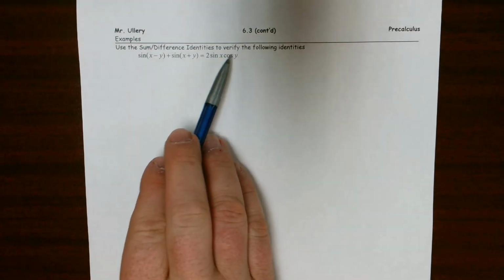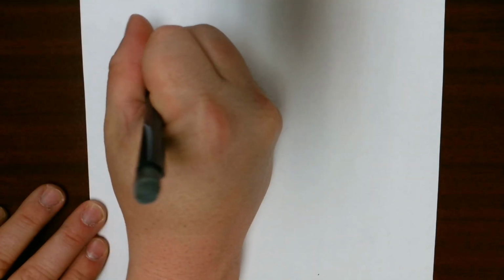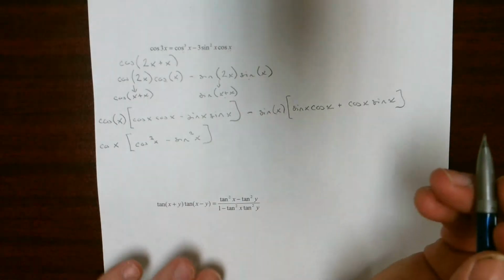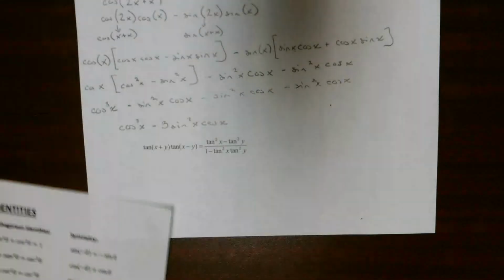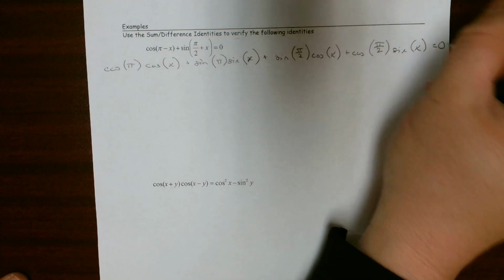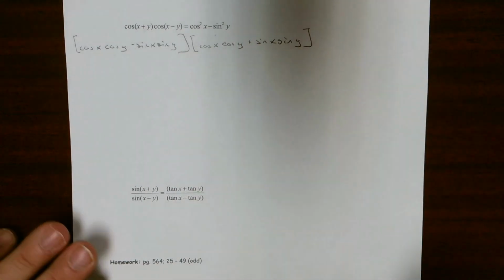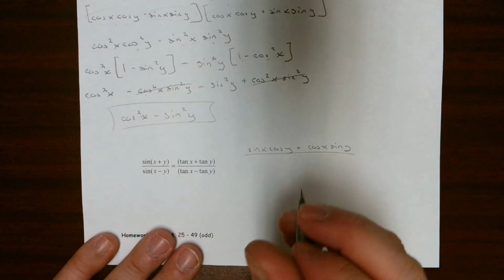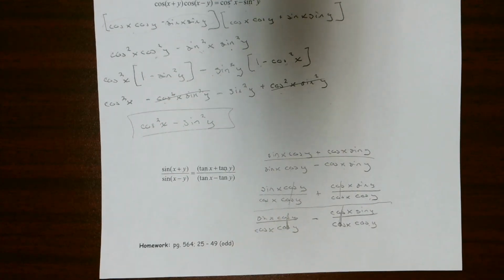Precalculus 6 3 - cont'd